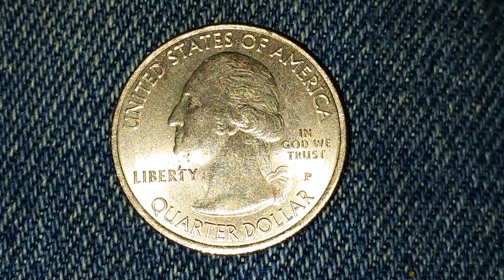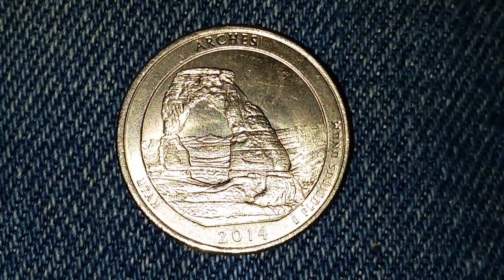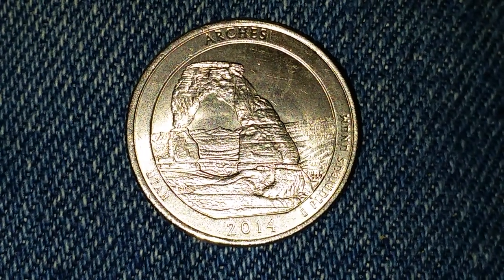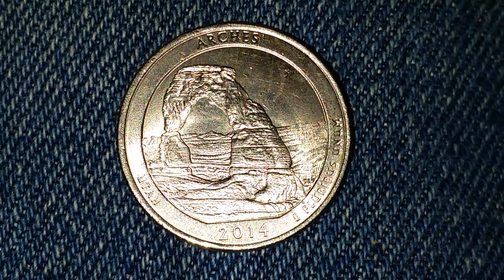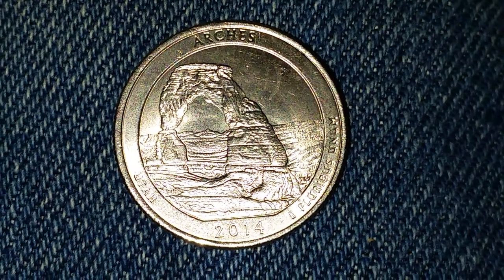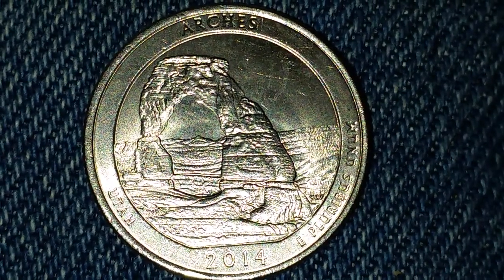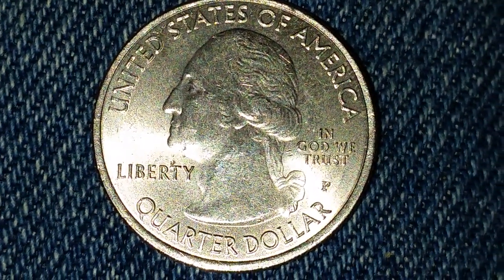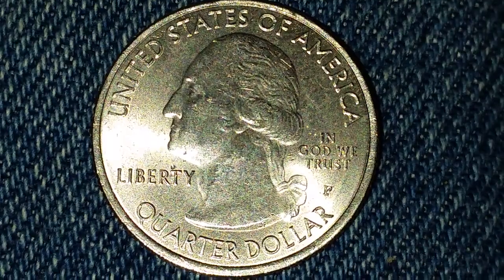2014 P ARCHES AMERICA THE BEAUTIFUL QUARTER FUN FACTS!